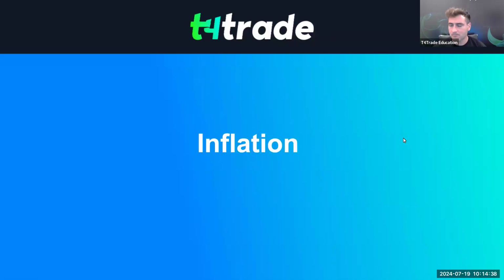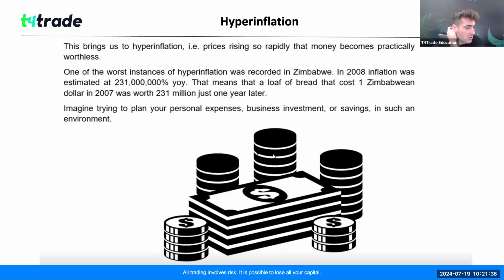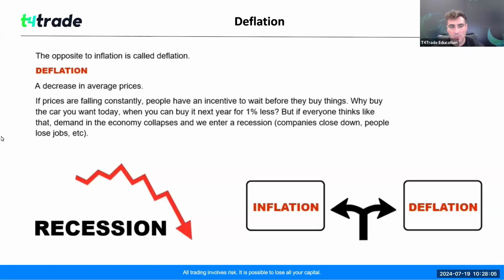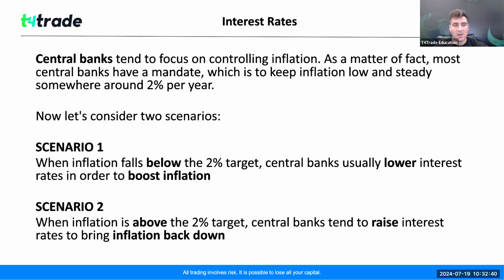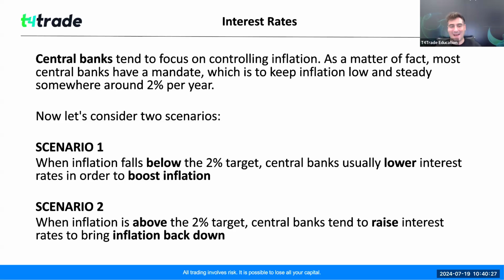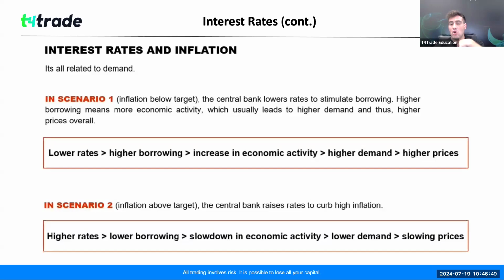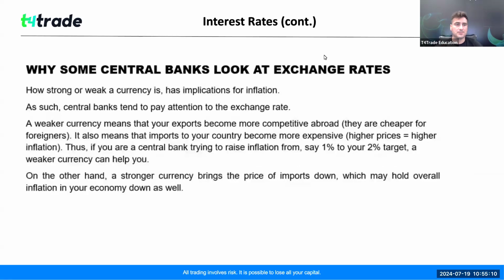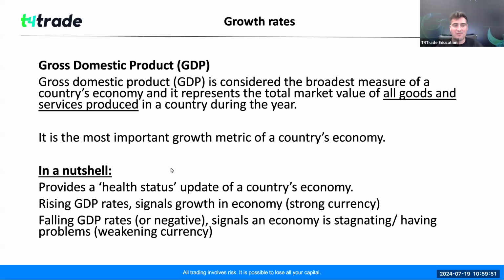Fundamental Analysis 101 - 19.07.2024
In this webinar we will cover the following topics:

• Overview of fundamental analysis
• What is an economic news calendar?
• How to set up a calendar according to your needs
• What news move the market
• Understanding how news releases affect the FX market